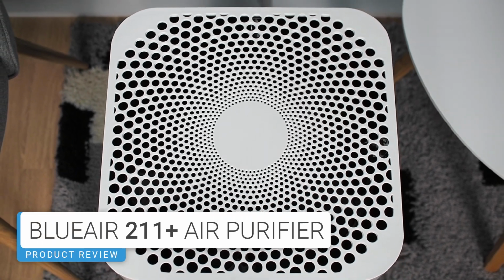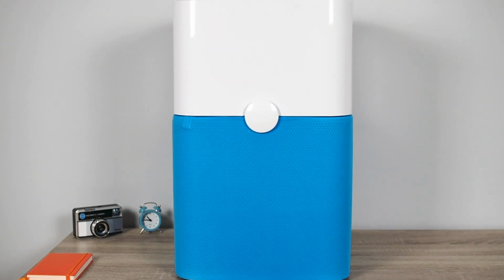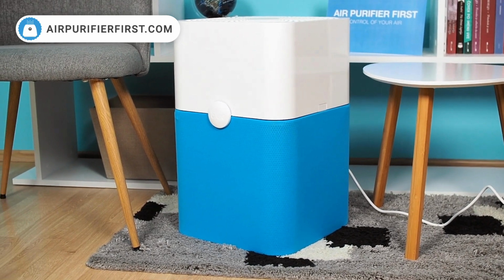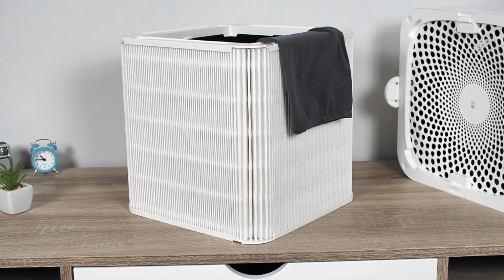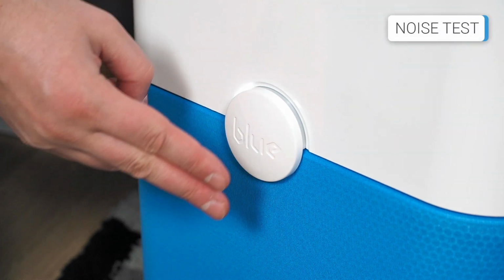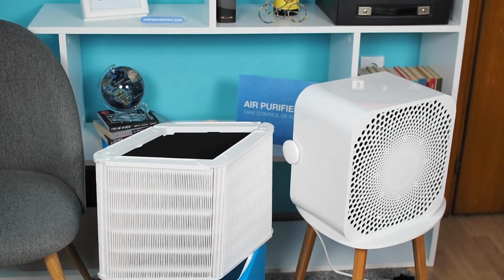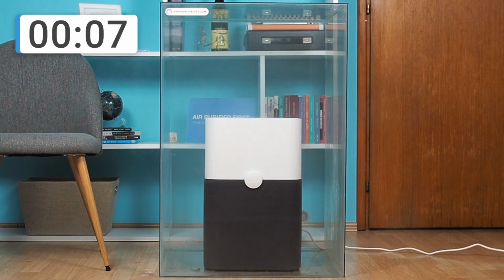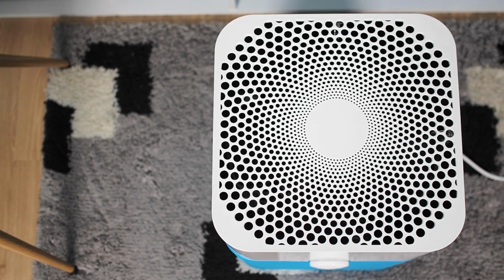Blueair Blue Pure 211+ (221) Air Purifier For Large Rooms - Review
Check out how good Blueair 211+ is and if it meets your needs. This device is minimalistic with simple-to-use controls. All you need to do to run it is turn it on and let it do its job. The performance is strong, which you can witness by watching this video review.

👉 Check the Blueair 211+ on Amazon

If you have any questions or concerns about the Blueair 211+ air purifier, feel free to use the comment box.

⏰ TIMELINE
0:00 Intro
0:35 Setup and Installation
1:04 Design
1:51 Airflow
2:07 One Button for Ultimate Control
2:38 Room Coverage and CADR
3:06 Filtration Technology
4:17 How to Replace Filters on Blueair 211+?
5:20 Noise Test
6:15 Operating Costs
7:02 Performance Tests
7:56 Smoke Box Test
8:11 Final Thoughts